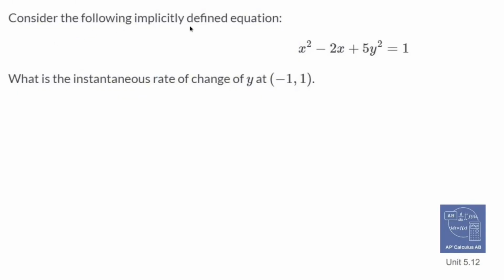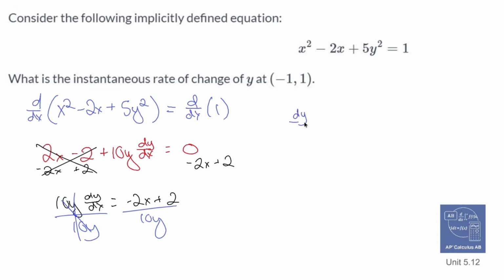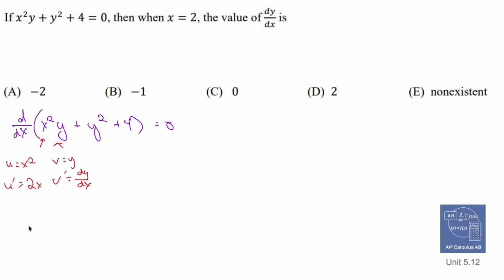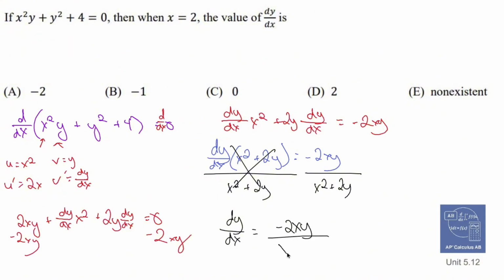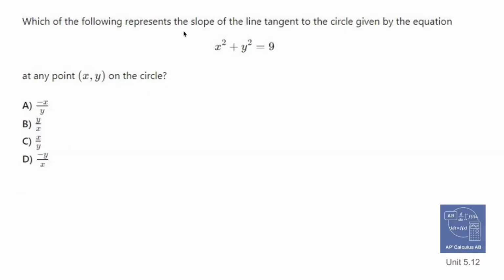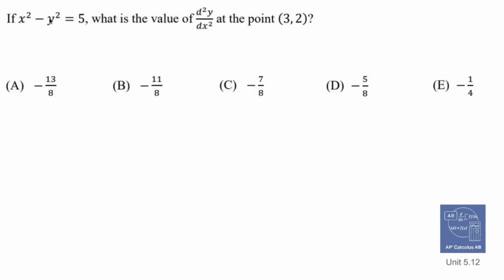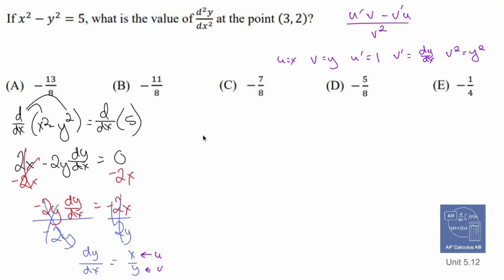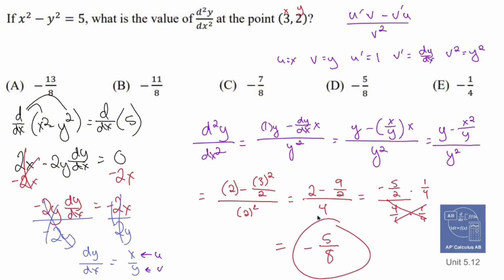AP Calculus AB TOPIC 5.12 Exploring Behaviors of Implicit Relations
### ENDURING UNDERSTANDING: FUN-4

**A function’s derivative can be used to understand some behaviors of the function.**

This enduring understanding emphasizes the critical role that derivatives play in analyzing and interpreting the behavior of functions. By studying the derivative, we gain insights into important characteristics such as increasing and decreasing intervals, concavity, and the location of critical points, which help in understanding the overall shape and behavior of the function.

### TOPIC 5.12: Exploring Behaviors of Implicit Relations

This topic delves into the analysis of implicit functions, where the relationship between \(x\) and \(y\) is defined by an equation involving both variables. Unlike explicit functions, where \(y\) is isolated, implicit functions require techniques such as implicit differentiation to explore their behavior.

### ESSENTIAL KNOWLEDGE: FUN-4.D.1

**A point on an implicit relation where the first derivative equals zero or does not exist is a critical point of the function.**

This essential knowledge point highlights the significance of critical points in understanding the behavior of implicit functions. Critical points occur at locations where the first derivative is either zero or undefined. These points are important as they often correspond to local maxima, minima, or points of inflection, indicating significant changes in the behavior of the function.

### LEARNING OBJECTIVES

**FUN-4.D: Determine critical points of implicit relations.**

- Students will learn how to identify critical points for implicit functions by utilizing implicit differentiation. This includes finding where the first derivative equals zero or does not exist.

**FUN-4.E: Justify conclusions about the behavior of an implicitly defined function based on evidence from its derivatives.**

- Students will develop the ability to make inferences about the behavior of implicitly defined functions using their derivatives. This involves understanding how changes in the derivatives relate to the function's increasing or decreasing nature and concavity.

**FUN-4.E.1: Applications of derivatives can be extended to implicitly defined functions.**

- The concepts and techniques used for explicit functions can be applied to implicit functions. This includes the ability to analyze slopes, critical points, and concavity using implicit differentiation.

**FUN-4.E.2: Second derivatives involving implicit differentiation may be relations of \(x\), \(y\), and \(\frac{dy}{dx}\).**

- Students will explore how the second derivative can be expressed in terms of \(x\), \(y\), and the first derivative \(\frac{dy}{dx}\). This understanding is crucial for determining the concavity of implicit functions and for analyzing their behavior in a comprehensive manner.

### Conclusion

The study of implicit relations and their derivatives is a crucial component of calculus, providing deep insights into the behavior of functions that cannot be easily expressed in explicit form. By understanding critical points and applying derivative concepts to these functions, students can analyze and justify the behavior of a wide variety of mathematical models and real-world phenomena. This topic not only reinforces the importance of derivatives in calculus but also encourages the application of these principles to more complex relationships between variables.

/ nickperich

Nick Perich
Norristown, Pa